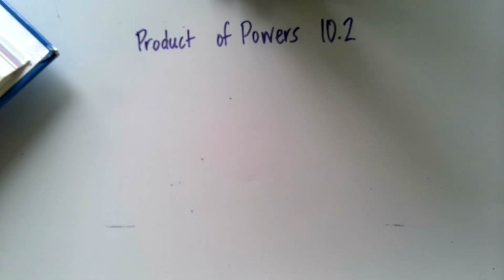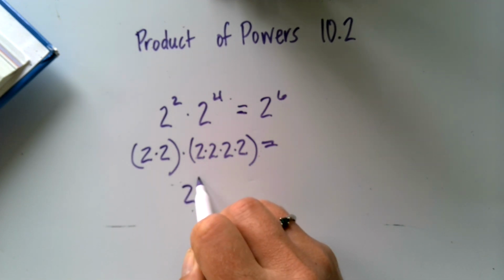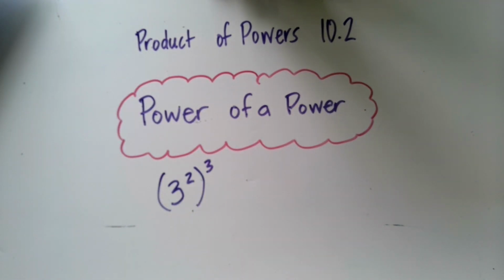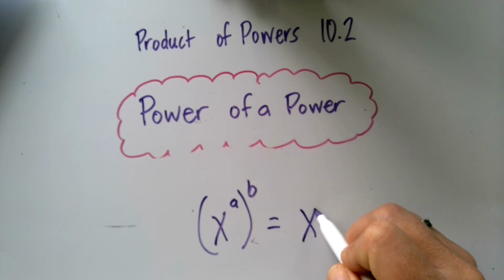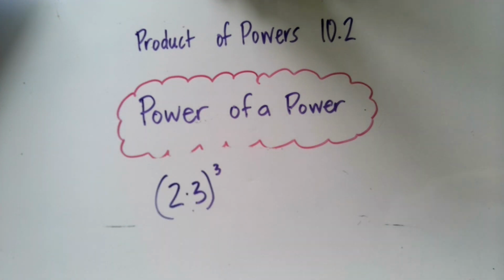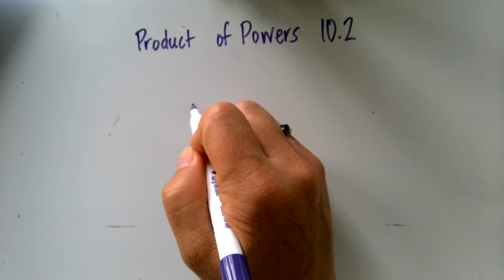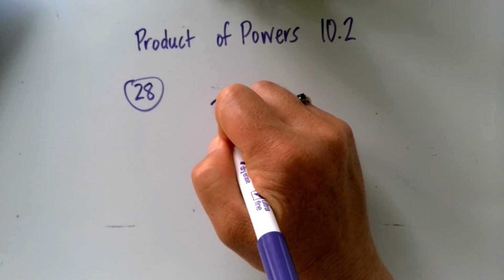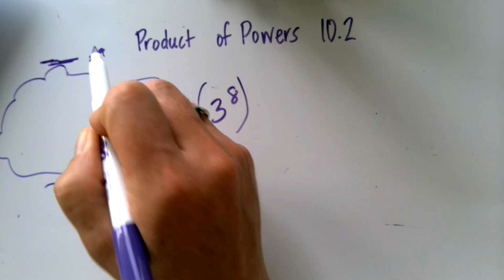8th: 10.2 Product of Powers